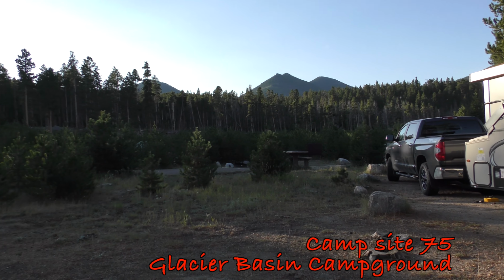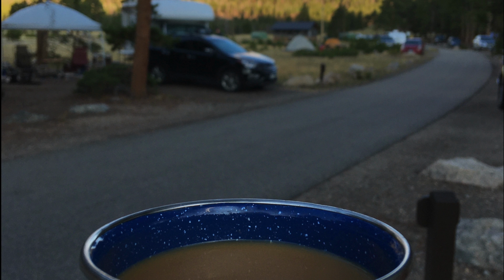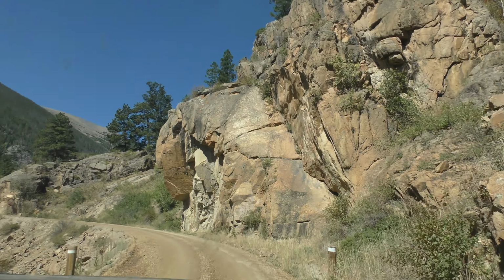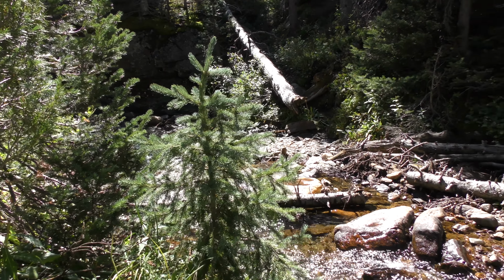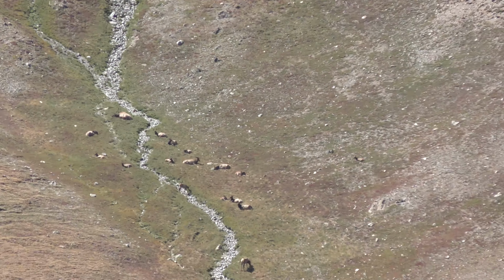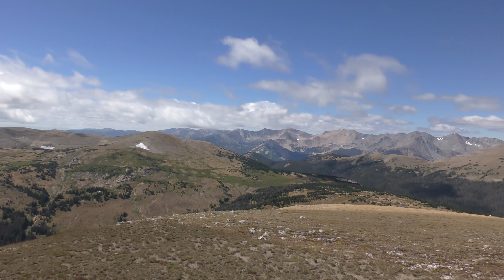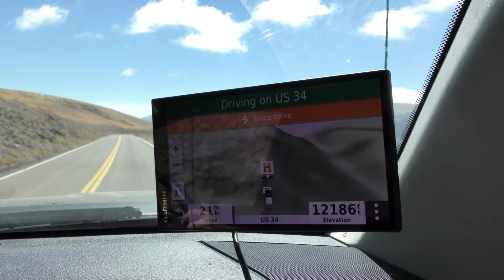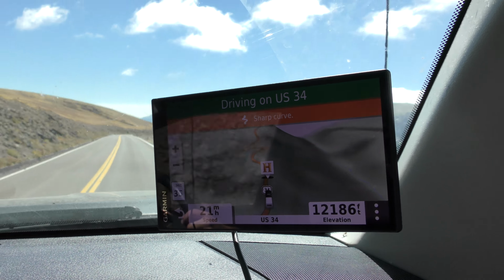Rocky Mountain National Park, Colorado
Rocky Mountain National Park is in Colorado. We  camped in our Forest River A-Frame Camper in Rocky Mountain National Park in early September of 2020. We spent 4 days exploring this National Park.  In that time, we drove Old Fall River Road and Trail Ridge Road. We also explored the the side gravel roads on the interior for the park.  We hiked to Sprague Lake from our Campsite.  We also hiked the Wind River Trail and got away from the crowds.  Bear Lake at sunrise was an awe-inspiring experience.   We enjoyed exploring the history of the park at Hozwarth Historic Site and at Sprague Lake.  The wildlife was fairly active in the cooler temperatures.  We saw many elk and turkeys.  We hope that this video will give you a few ideas of experiences you can have on your trip to Rocky Mountain National Park.
On our 4-day trip we had many fun, relaxing, and unique experiences. Our home base was Glacier Basin Campground.  To see the video tour of that, please
Join us for some  A-Frame Camping and Exploring in Rocky Mountain National Park
To help you navigate through in order, we have chapters listed:
0:00 Introduction
0:15 Our Campsite in Glacier Basin Campground
0:53 Day 1  - Old Fall River Road, Alpine Visitor Center views, Gore Range Pullout, Trail Ridge Road, Forest Canyon overlook, Hidden Valley Ranger Station, Sprague Lake
5:19 Day 2 - Hike from our campground on the Wind River Loop, Elk watching at Moraine Park, Glacier Basin Meadow
9:21 Day 3 - Bear Lake, Chasm Falls, Old Fall River Road, Alpine Visitor Center Views, Lake Irene, Holzwarth Historic Site, Glacier Creek, Sheep Lakes Pullout and wildlife
16:00 Heading home and final thoughts
Hike 365 Challenge has a new video on YouTube Sundays and our Park Travel videos come out on Mondays and Thursdays.